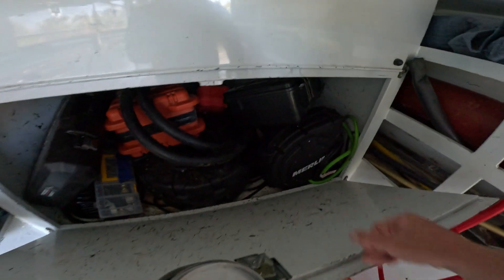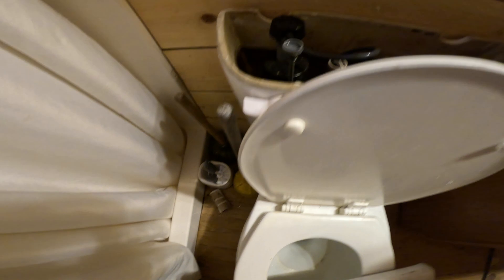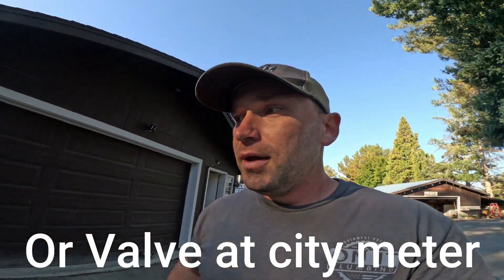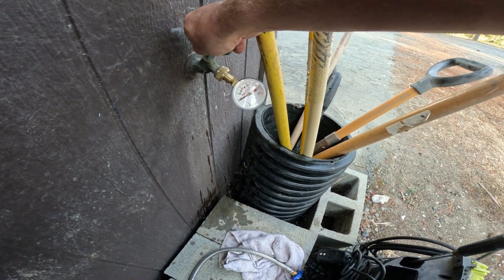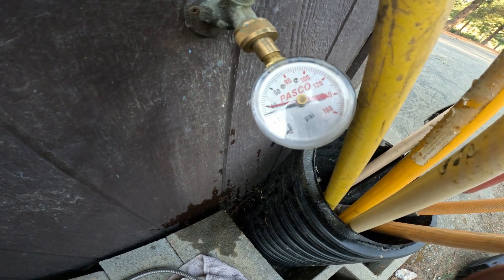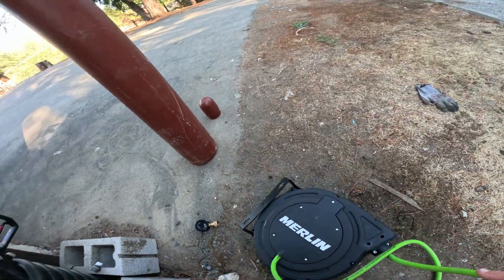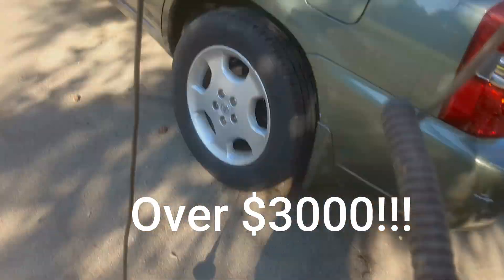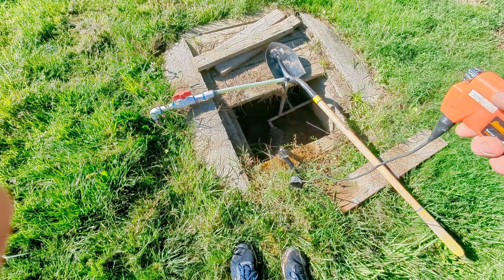How To Find ANY Leak. Trying All Leak equipment!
In this video I use the Jacobs 430 hydrogen leak detection device as well as the GEN EAR LE acoustic leak detector and some common sense tactics to locate a small leak. Is this equipment even worth it or a waste of money costing over 12 thousand US dollars for just this simple setup.